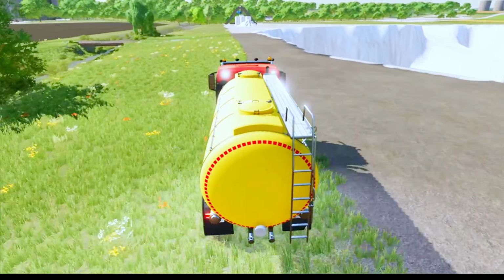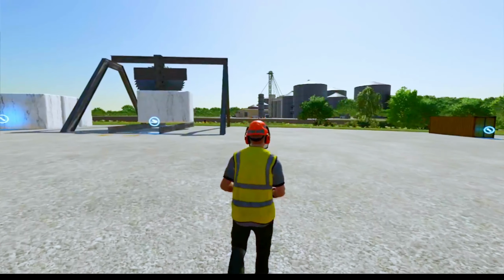Experience the Ultimate Farming Simulator: Transporting Giant Fruit with Tractor & Truck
In this All Compilation Transporting and Loaded Tractor and Vehicle Farming Simulator FS22 Game video, you'll get to see everything from loading trucks full of cargo to transporting produce to market.
LINK AMAZING VIDEOS

This is a compilation of different FS22 tractor and vehicle farming scenarios, which means you can learn everything from loading trucks to driving tractors. This video is a great way to get started with tractor and vehicle farming, or to refresh your memory on how to do it. So sit back, relax, and enjoy the All Compilation Transporting and Loaded Tractor and Vehicle Farming Simulator FS22 Game!